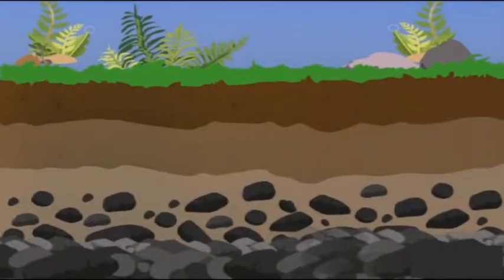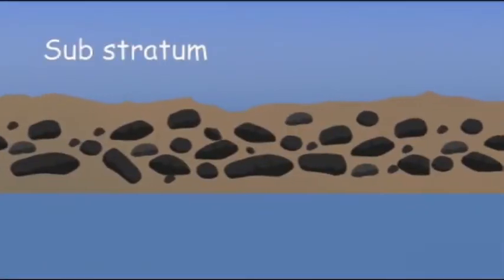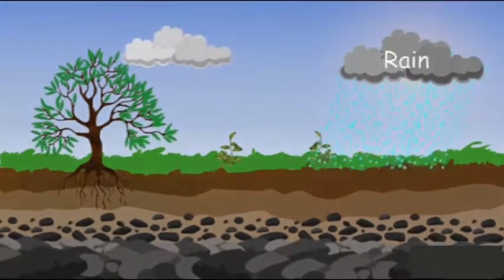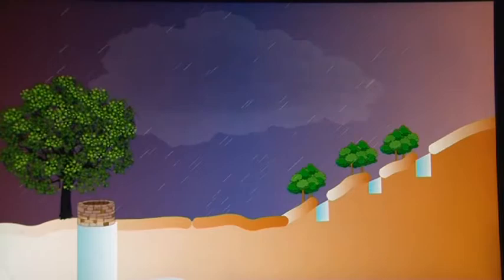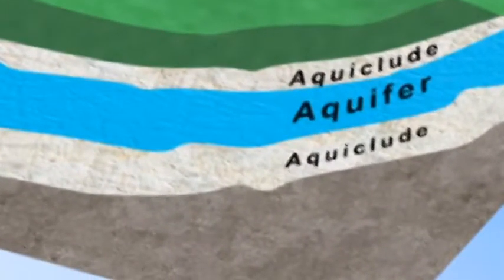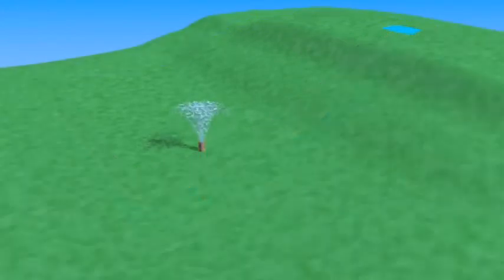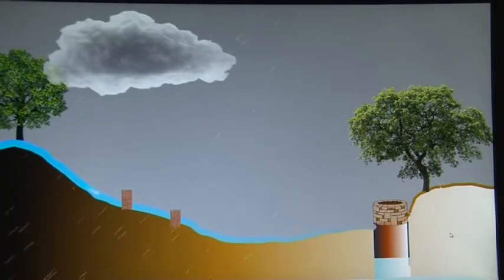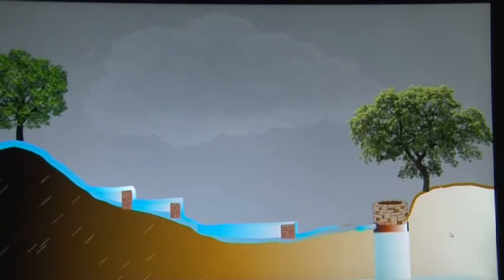Hold the Gold Part One Low Res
A film on Soil Water Conservation by DRCSC